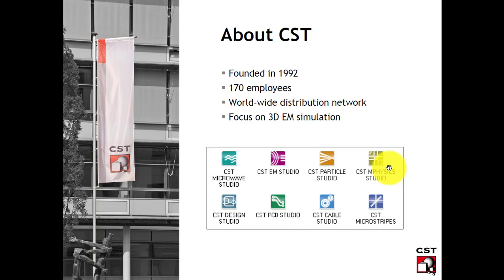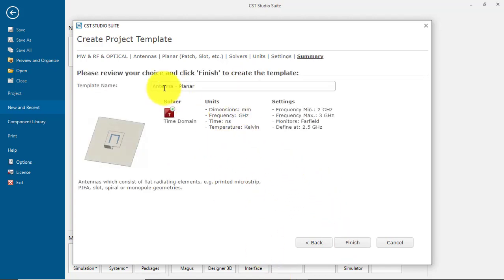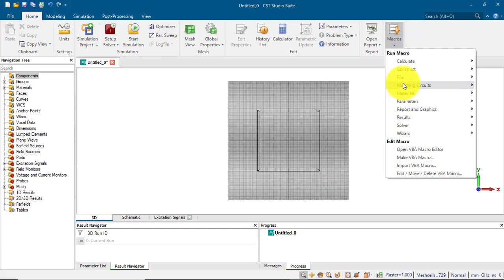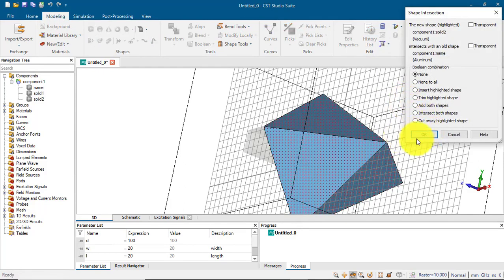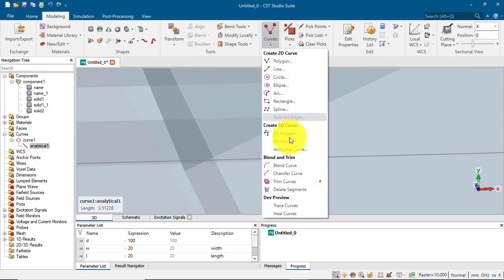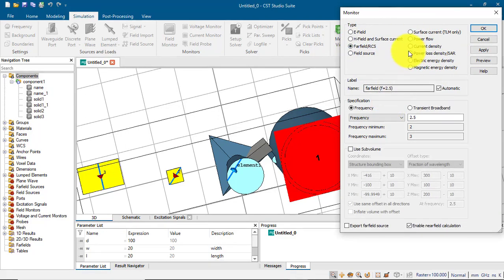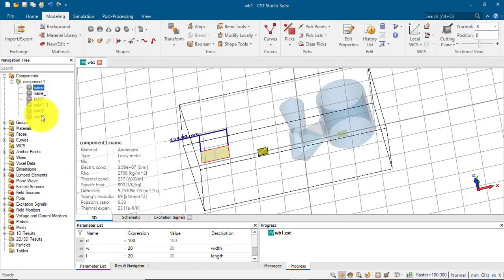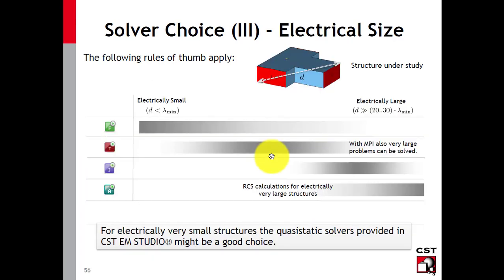تعلم أدوات CST للمبتدئين | ندوة عبر الإنترنت رقم 1 | SMART ENGRZ | مجموعة برامج CST STUDIO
أعزائي المشاركين،
نُقدّم لكم هذه الندوة الإلكترونية المميزة. قدّمنا خلالها "الأدوات الأساسية لبرنامج CST Studio Suite للمبتدئين".

ناقشنا العديد من أدوات البرنامج واختصاراته.

نأمل أن تكونوا قد استمتعتم بالندوة.

يمكنكم أيضاً طلب مشاريعكم منا